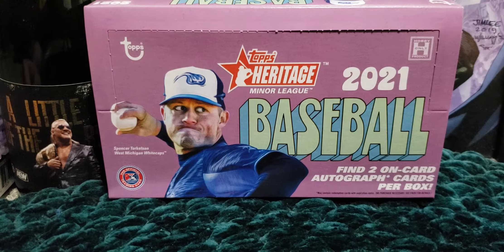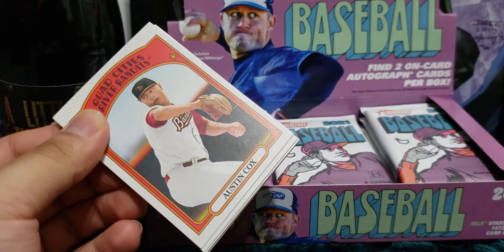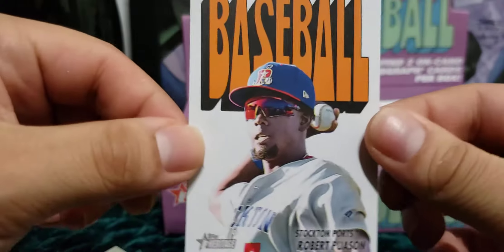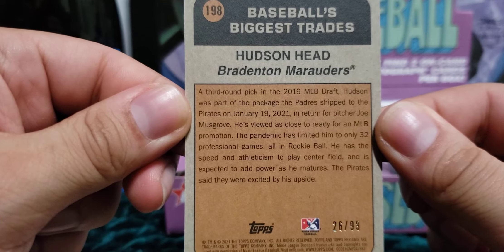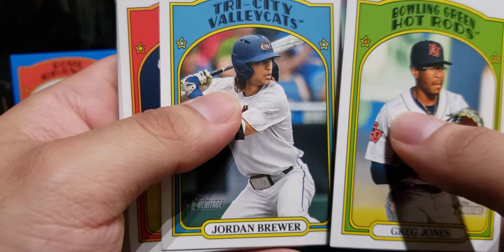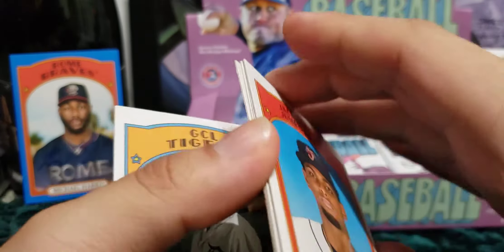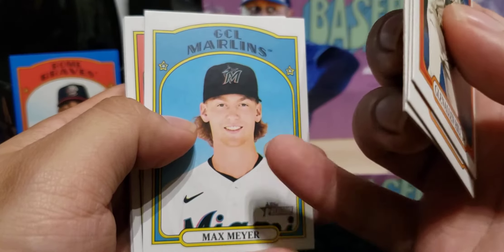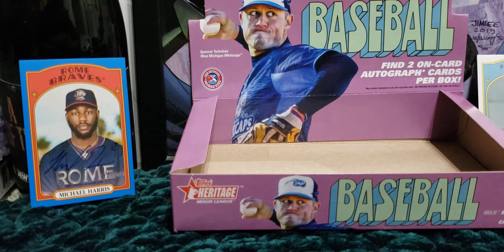2021 Topps Heritage Minor League (2 On-card Autos)